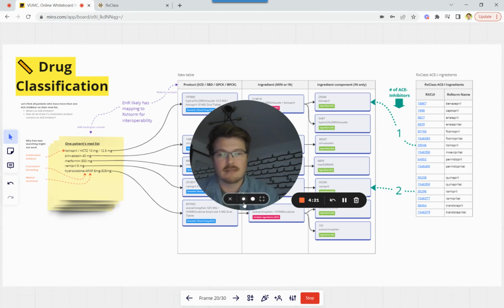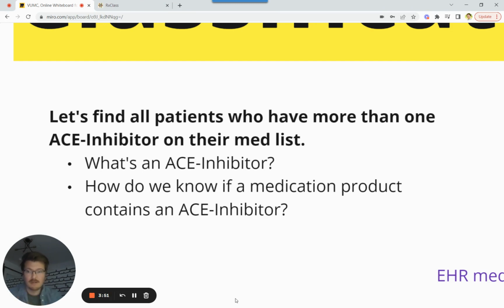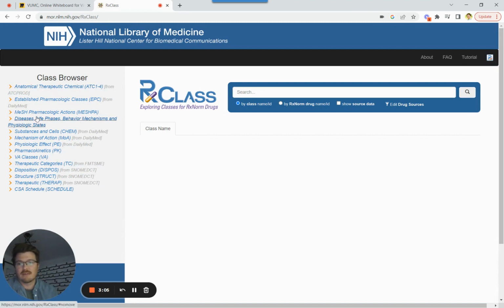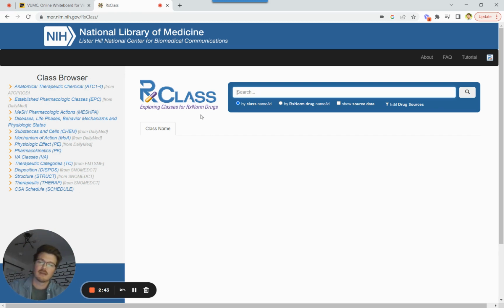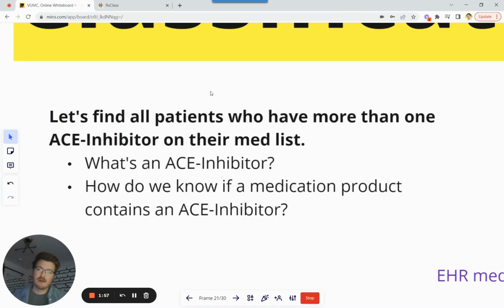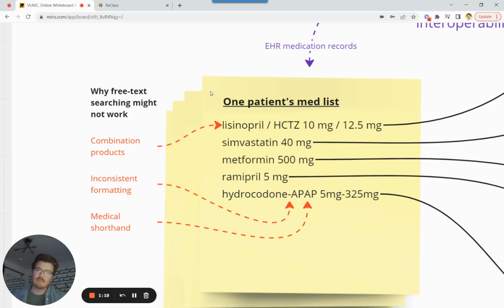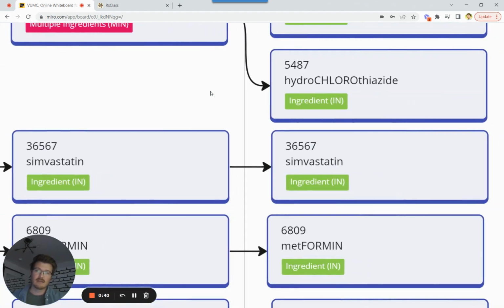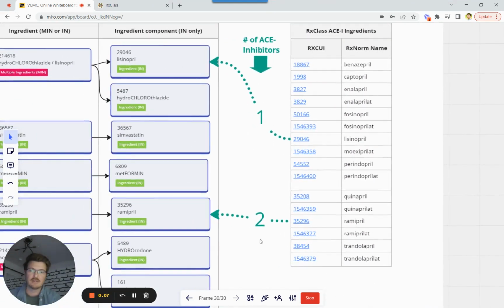Intro to Drug Classification